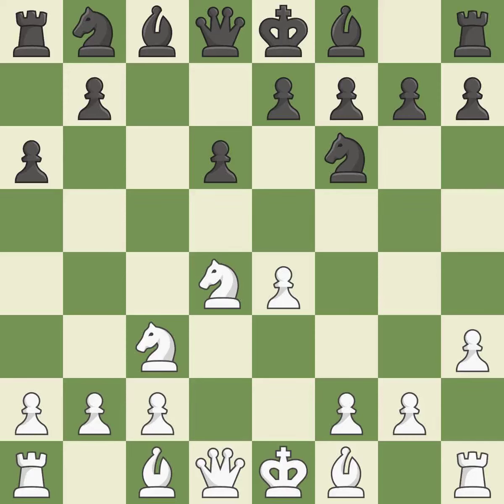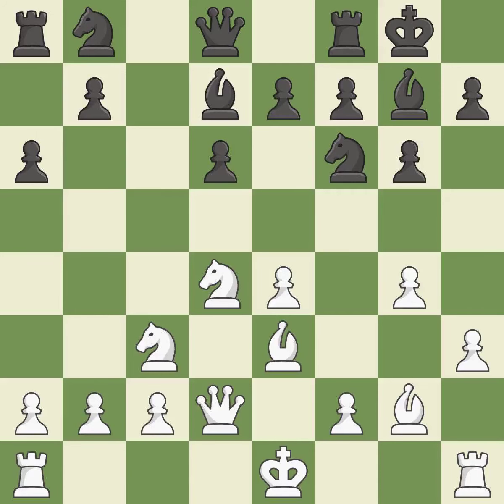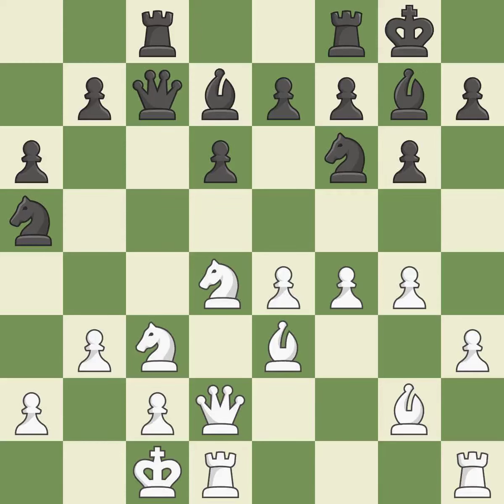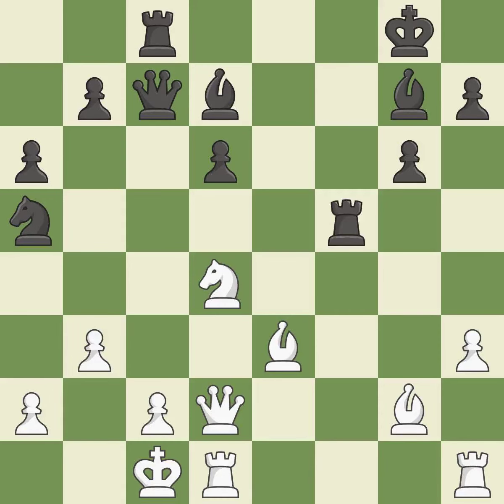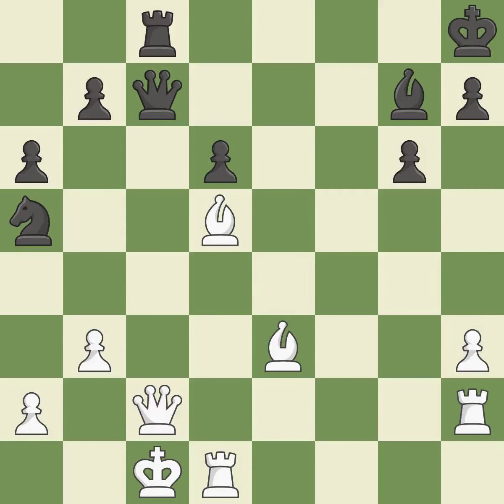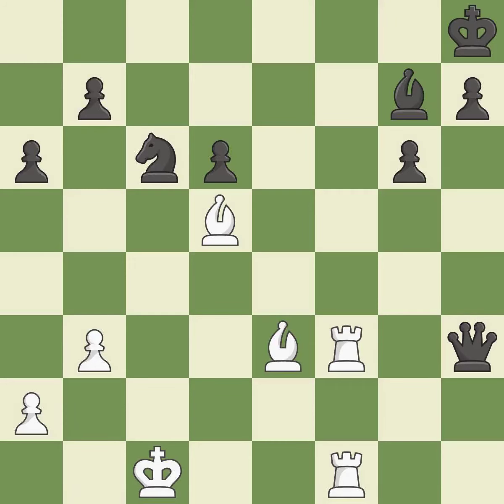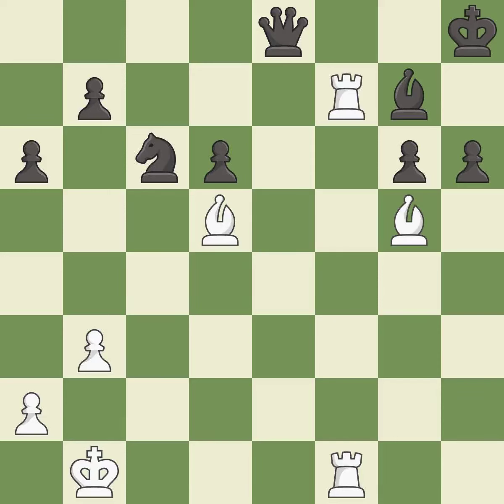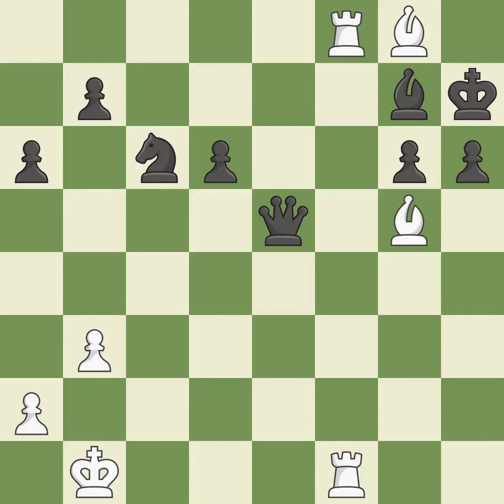White Jones, G., Black Hillarp Persson, T.,Sicilian Defense: Open, Najdorf, Adams' Attack, Event Po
Sicilian Defense: Open, Najdorf, Adams' Attack, Event PokerStars IoM Masters, Site Douglas ENG, Date 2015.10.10, Round 8.8, White Jones, G., Black Hillarp Persson, T., Result 1/2-1/2, ECO B90, WhiteElo 2623, BlackElo 2546, PlyCount 67, EventDate 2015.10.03, EventType swiss, EventRounds 9, EventCountry ENG, Source Mark Crowther, SourceDate 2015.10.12